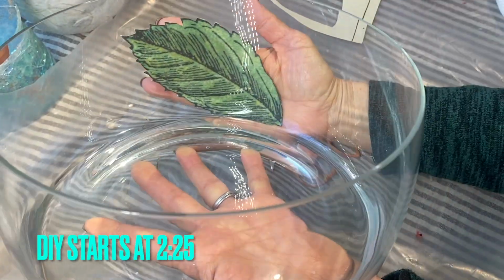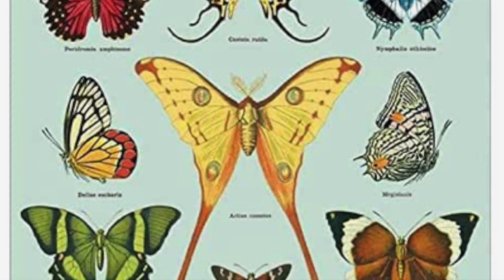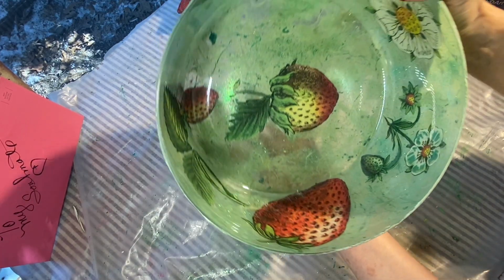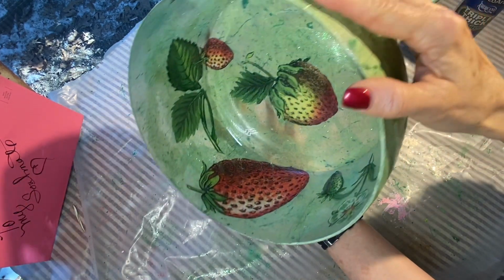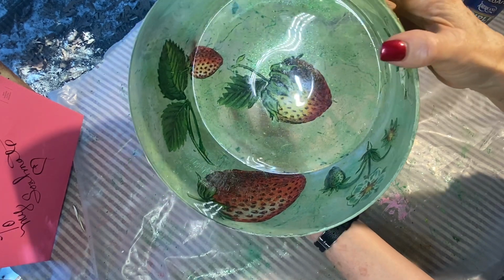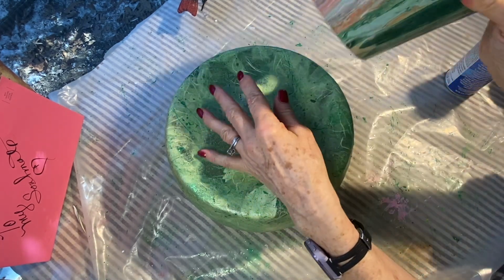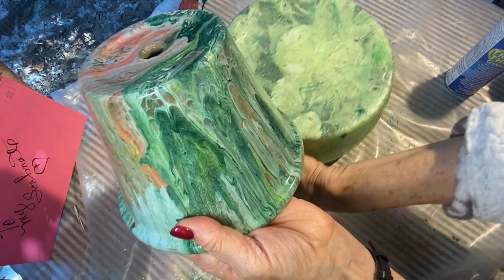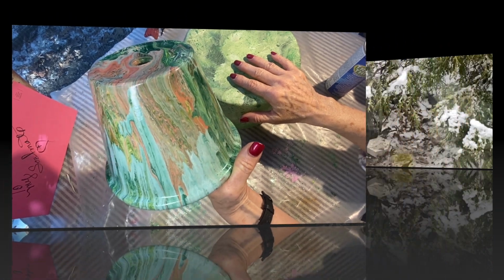Reverse Decoupage On Glass ( Kitchen theme!)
After my attempt at decoupage last week, I decided to do something a bit different with the reverse decoupage on glass using a nice large clear bowl. Make sure you see how the paint pour turns out even if you're not sure you want to do it. I will be adding the paint pour DiY video here too and you can decide if it's something you would like to do over or around your decoupage projects. Thank you for all of your amazing and uplifting comments last week. Don't you hate when that happens? Oh well, decoupage isn't the most expensive craft so at least I didn't hurt my wallet so much. I did spend a lot of time on it and I'm sure you know how that goes. Enjoy this weeks decoupage DiY video friends!